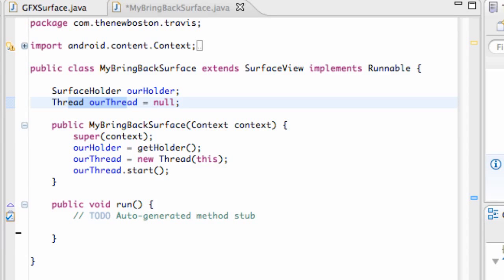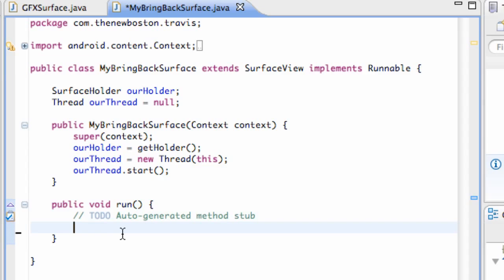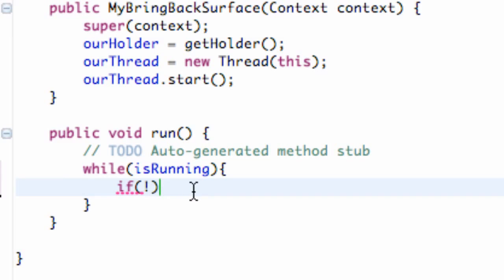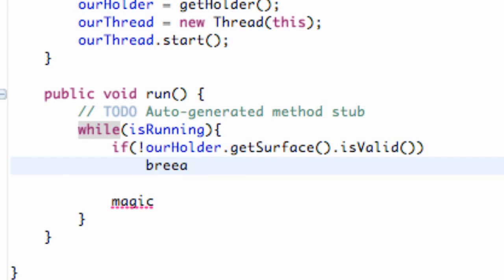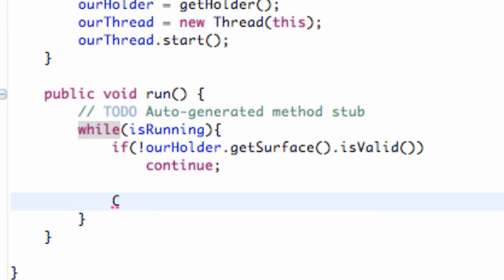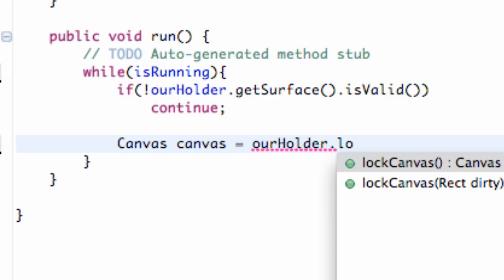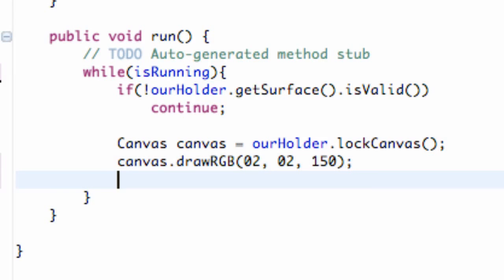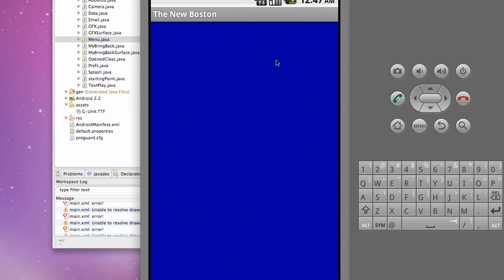- 69 - Locking and Unlocking a Canvas.MP4